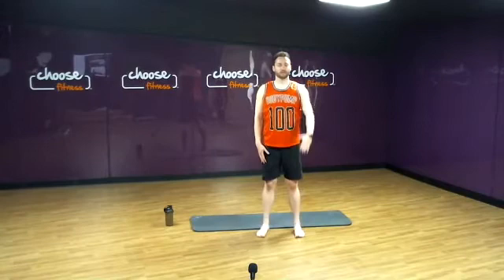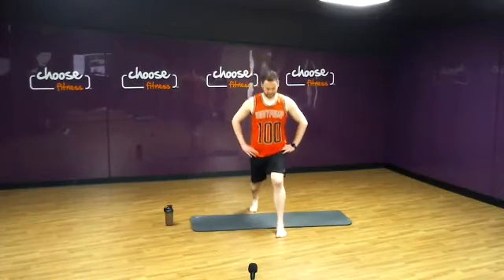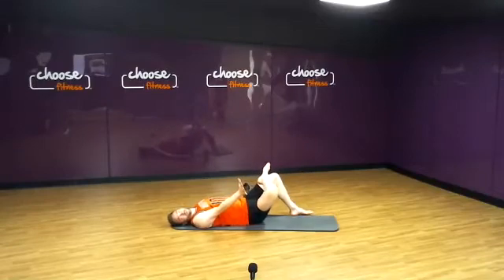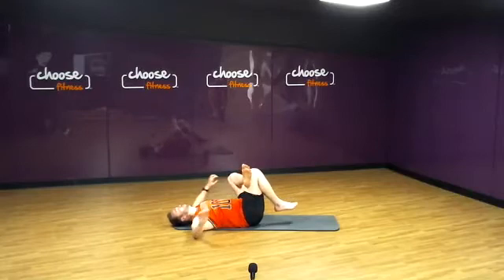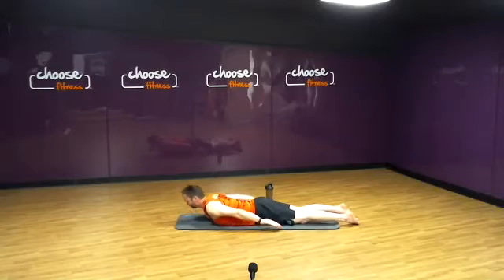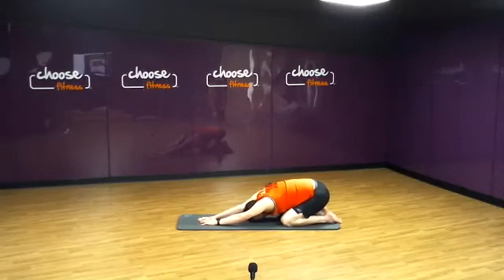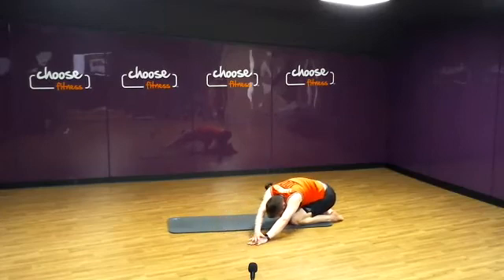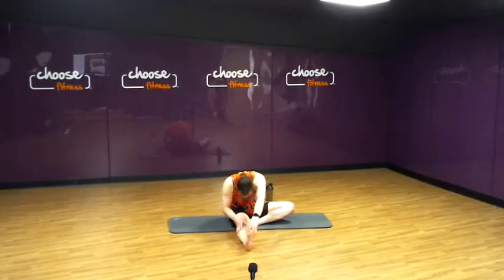Pilates with Liam Ryan